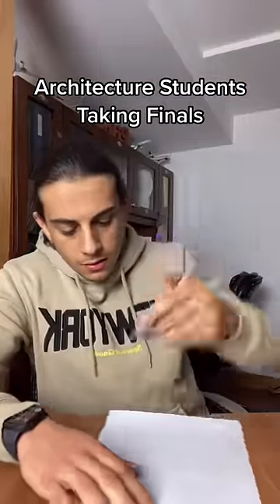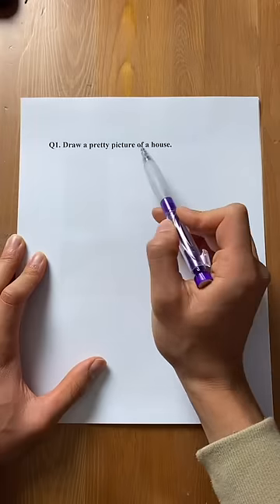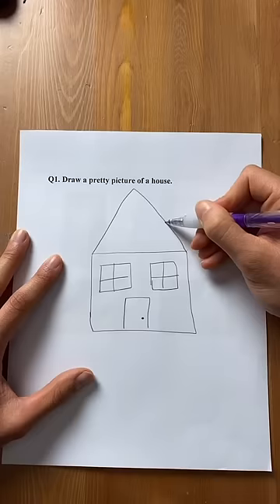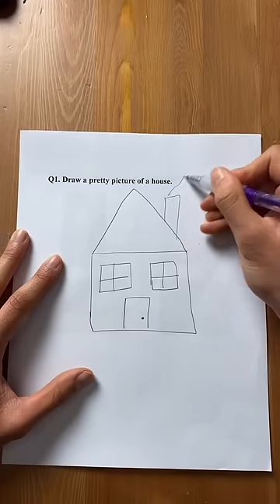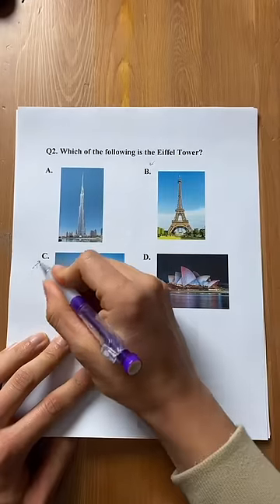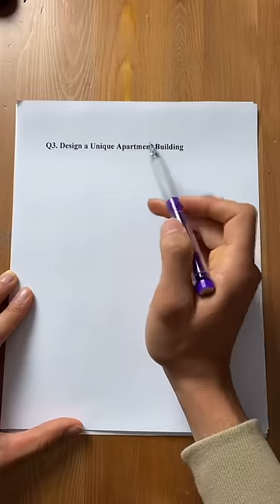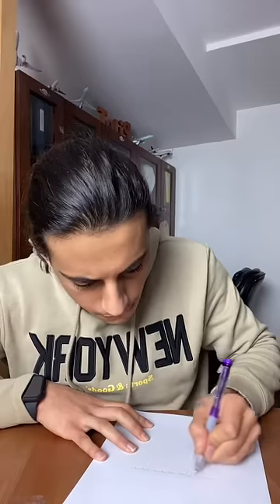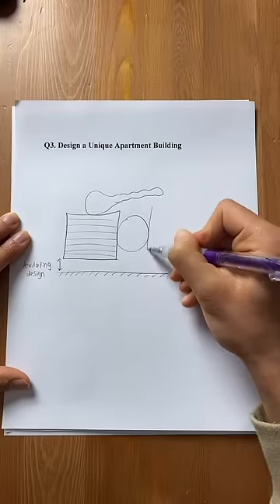Architecture Students Taking Finals